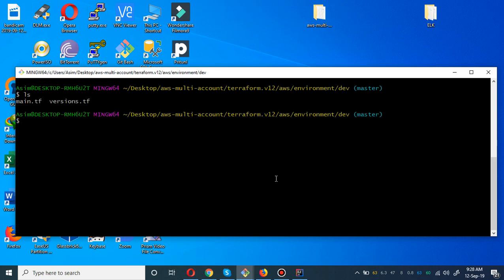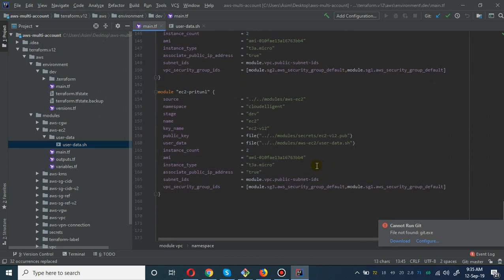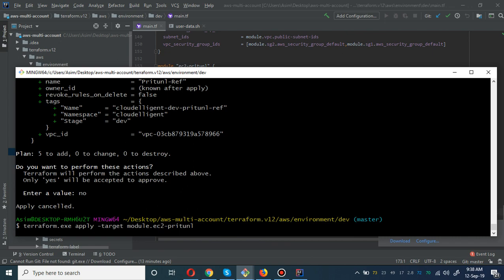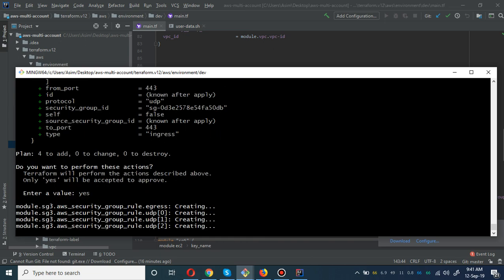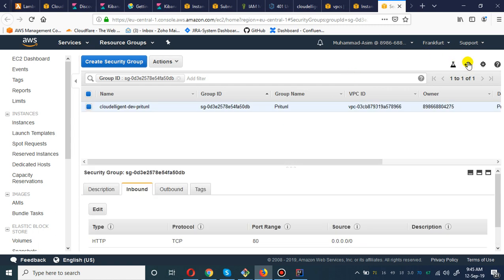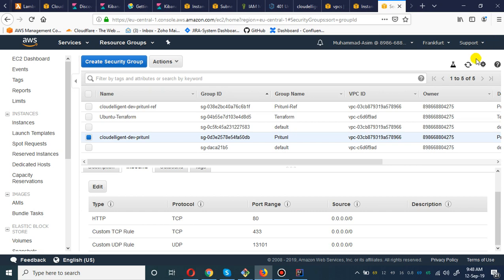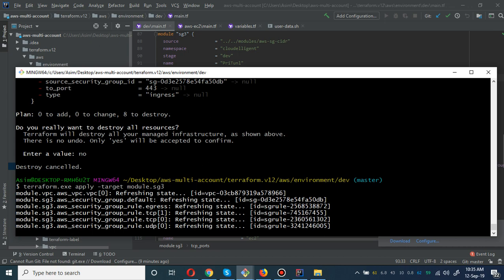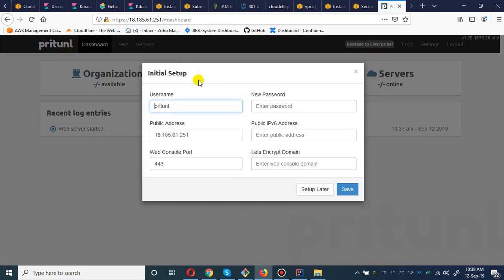(English) AWS EC2 with Terraform: Security Groups, UserData, & EC2 Key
Terraform AWS EC2, Security Groups, UserData, Ec2 Key Pair Pritunl OpenVpn

For automated scripts for deployment, please click the mentioned below link

Discover how to leverage Terraform for AWS EC2 effectively in this comprehensive step-by-step guide. In this tutorial, we delve deep into AWS EC2 Security Groups, UserData, and EC2 Key Pair configuration using Terraform. Whether you're a beginner seeking to learn or an experienced developer looking to enhance your skills, this video has something for everyone.

Stay updated by following us on social media (links below) and don't hesitate to ask questions or share your feedback in the comments section.